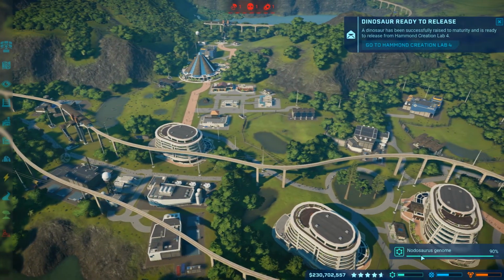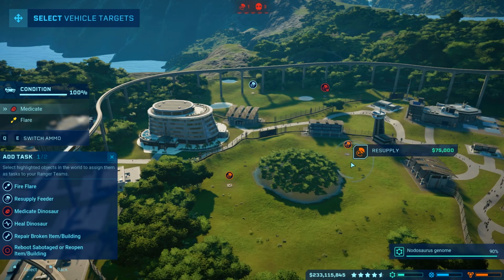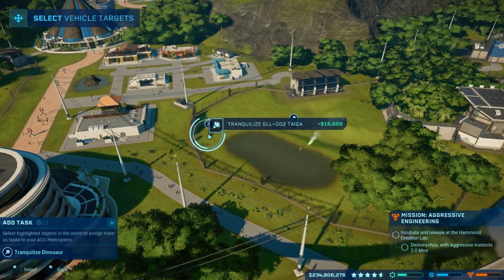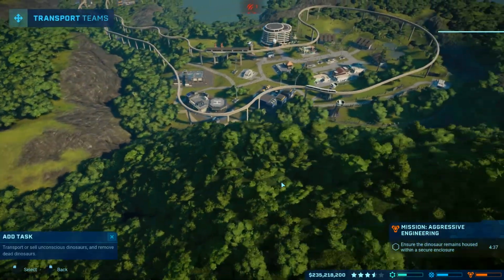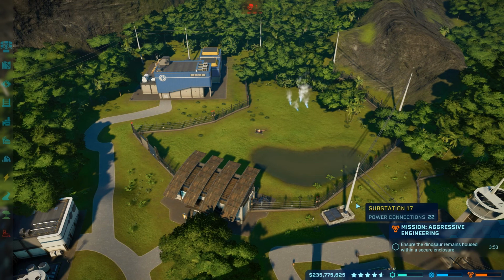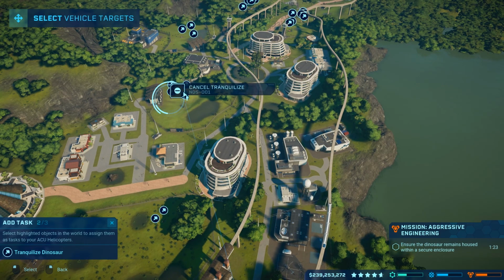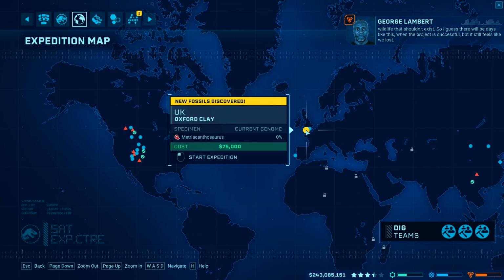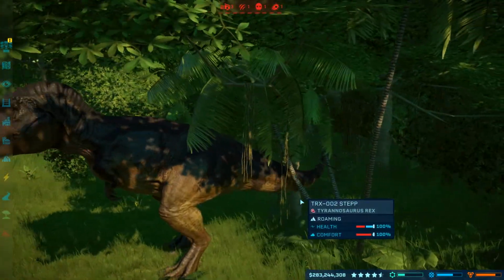Jurassic World Evolution Part 10 : Aggressive Engineering..Doesn't Sound Good, And Fences Breaking!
Breakouts and aggression in Part 10

Pc Jurassic World Evolution

New dinosaurs with anger issues!

Fences are not keeping the dinosaurs in their enclosures, click that subscribers to keep them in there
Many dinosaurs releasing into their enclosures, some do look like the ones we already have with a slight difference, some new ones, and we are finishing a mission. Today we tackle on the security mission where we must make a dinosaur that is aggressive!! more aggressive...the more dangerous it will be. Its making me cost money to repair fences! what did the fence do to it? Dinosaur skins are beautiful! keep them coming...losing too many dinosaurs during incubation period..
Thanks to Frontier Developments plc on allowing us to create our own islands filled with dinosaurs! Incubating carnivores and herbivores while protecting guest from dinosaurs and crazy storms!